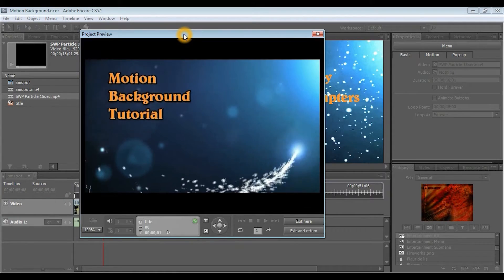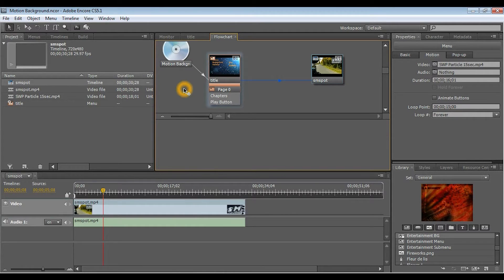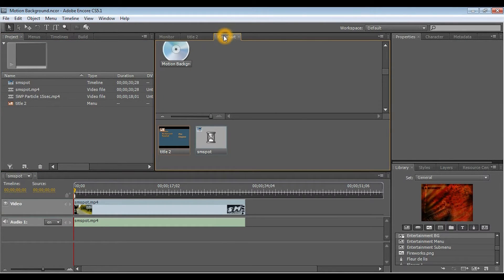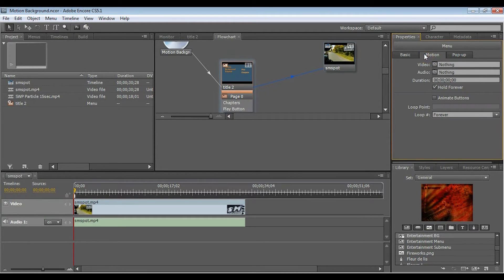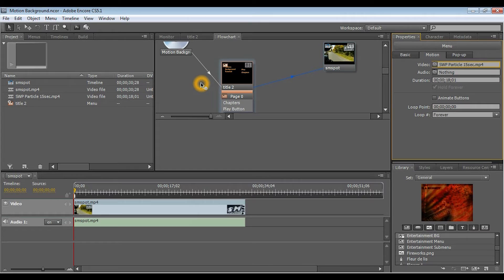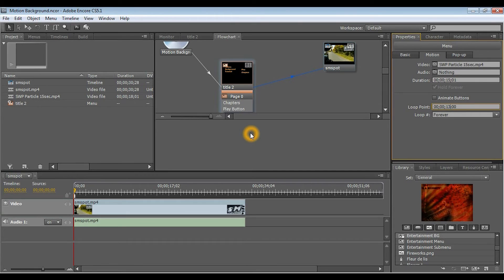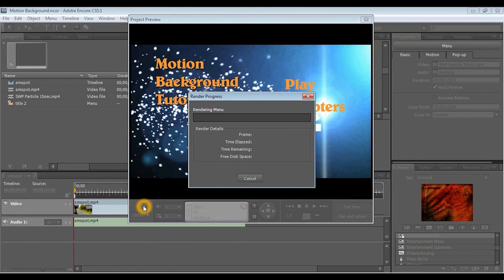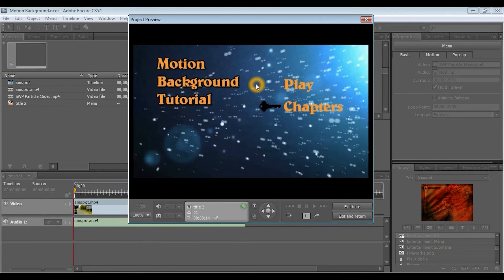Adobe Encore Motion Background Tutorial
In this video I show you how to link a video to your dvd for a motion background at the menu screen. It's a fairly simple process but you should also know how to create the dvd before watching this tutorial. It's important to note that you will need to render the video menu in order to preview your work before creating the final disc.

Software used:

Adobe Encore CS 5.1
Adobe Photoshop